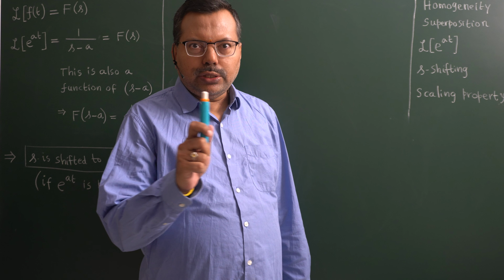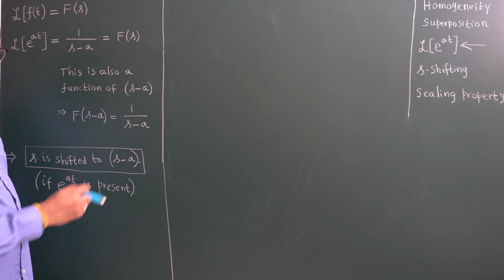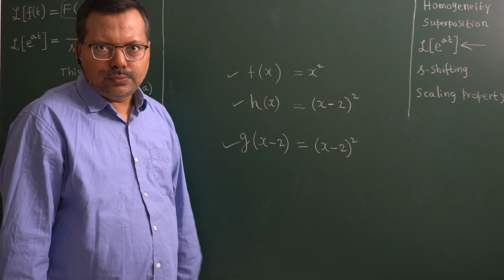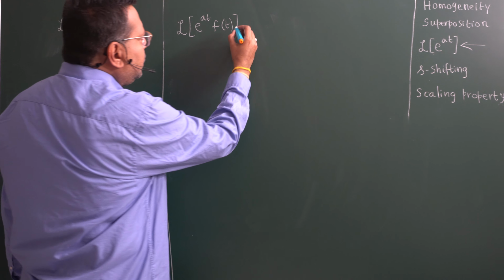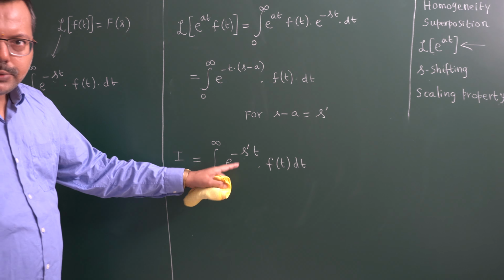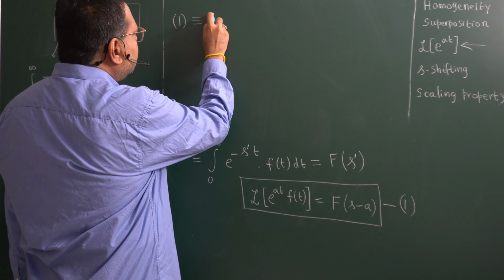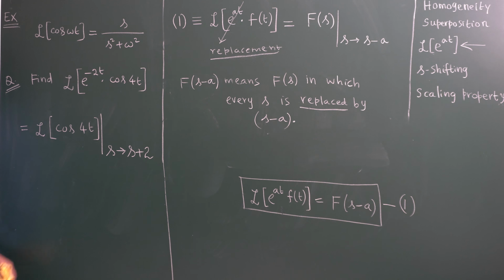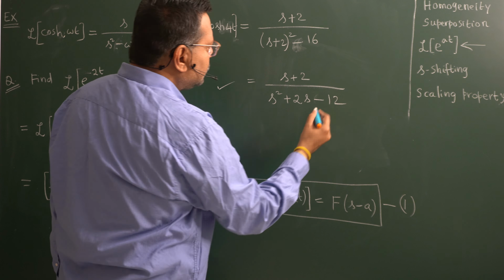First Shifting Property of Laplace Transform (and why it's useful)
First Shifting Theorem in Laplace Transform - First Shifting Property of Laplace Transform - For BSc Honours Mathematics / BSc Physics / MSc Physics, and BTech Engineering Mathematics students.